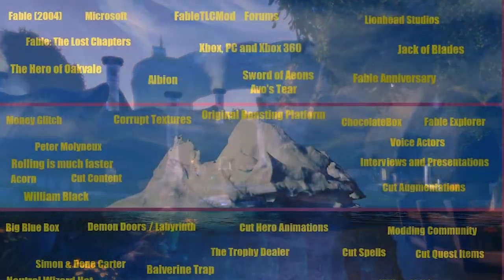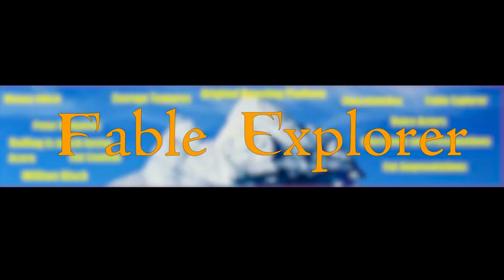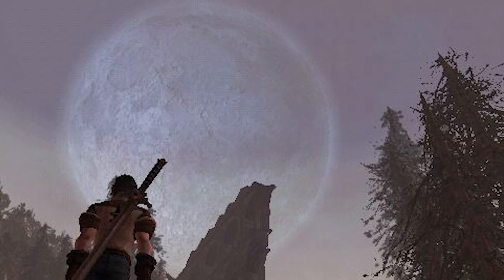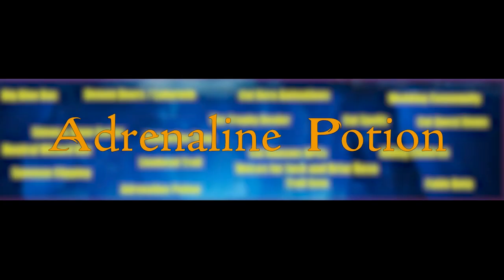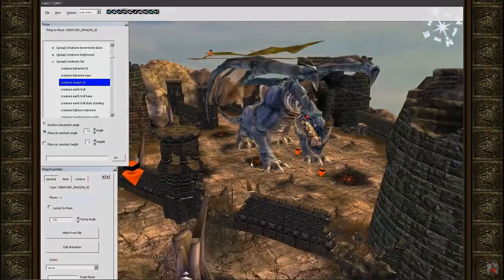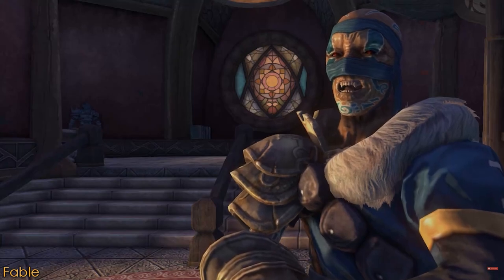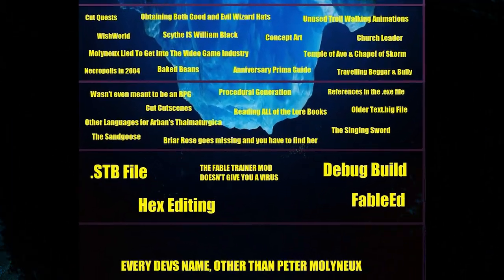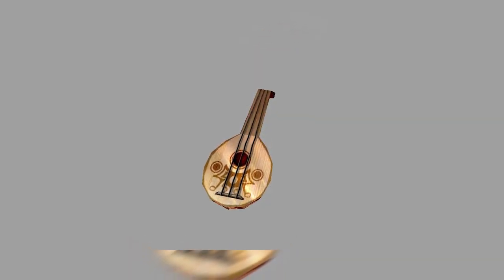Fable Iceberg Explained! | Incredible Theories and Cut Content!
Fable Iceberg Explained!

Time-kods:
00:00 introduction
00:40 Sky
3:22 Surface
6:33 Shallow Water
13:19 Underwater
19:10 Depth
25:03 Dark Waters
28:58 Abyss
29:45 Void